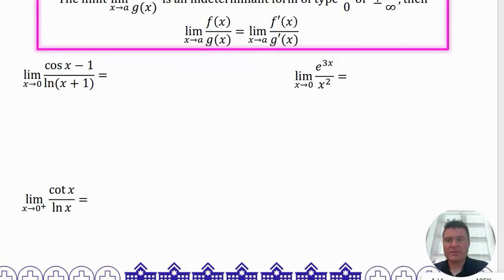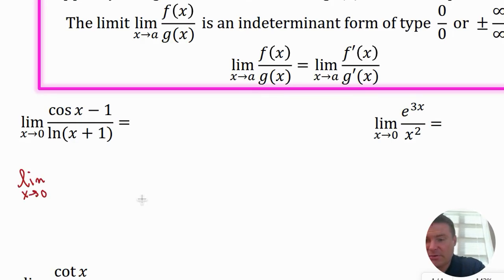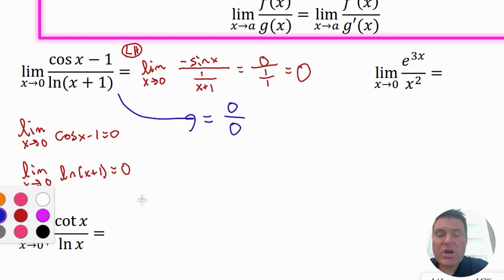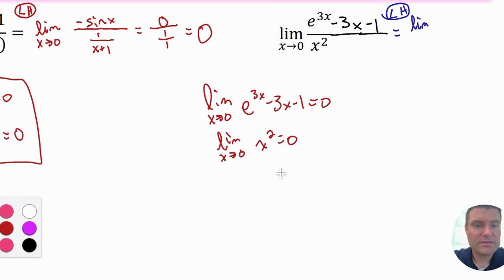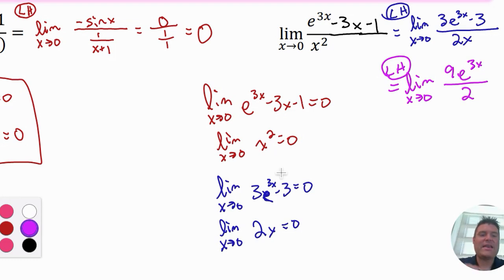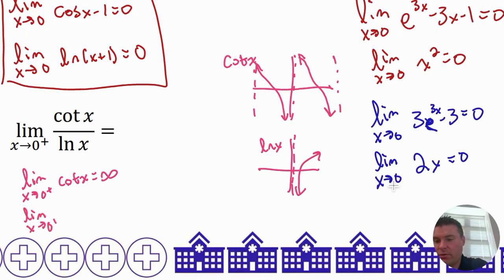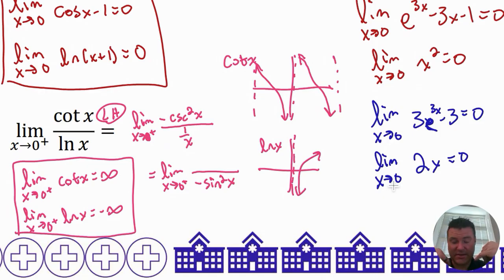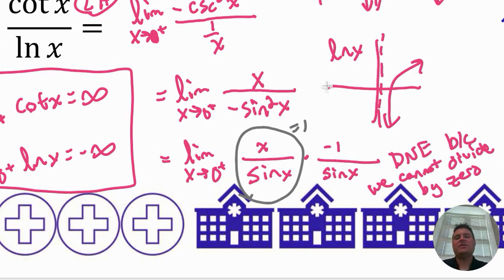Stop Losing Easy Points on L'Hopitals Rule | AP Calculus AB/BC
In this video, we dive into L'Hopitals Rule — a key concept in AP Calculus designed to help you master the material and boost your confidence.